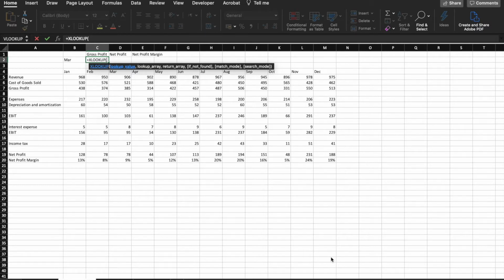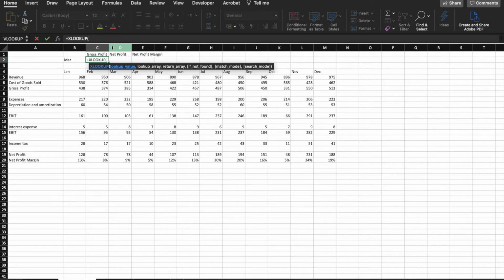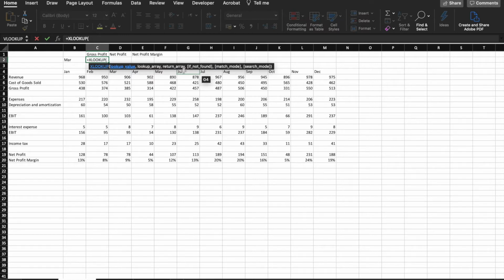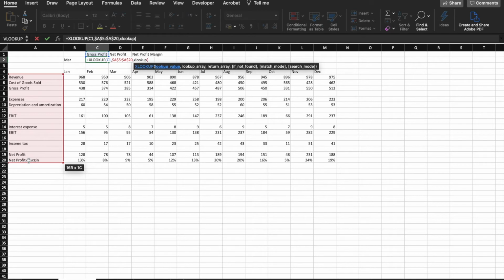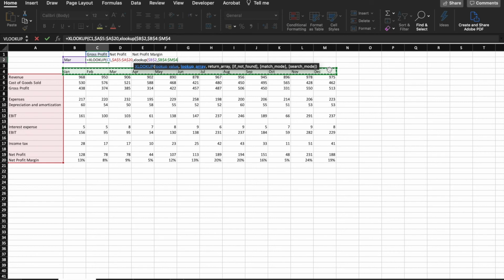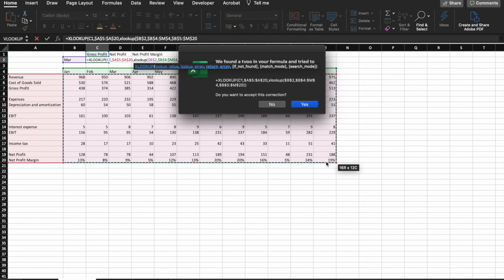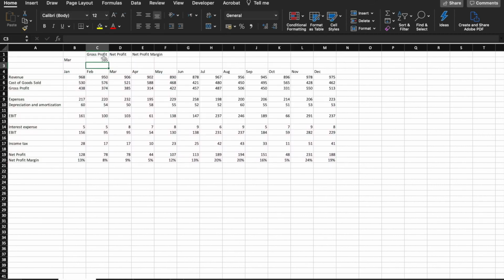How to Use XLOOKUP for Both Horizontal and Vertical Matching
The tutorial will explain how the new XLOOKUP function can be used as a VLOOKUP and HLOOKUP function at the same time.

The XLOOKUP function is the improved version of VLOOKUP and HLOOKUP. XLOOKUP function is used when you need to find things in a table or a range by row. The difference between VLOOKUP  and XLOOKUP is that XLOOKUP can search for a return value regardless of which side the return column is on. It can look for a return value left or right of the lookup value, while VLOOKUP could only look from left to right. Both functions support the exact and approximate matching. XLOOKUP can also be used to lookup a horizontal match.

For a vertical and horizontal match we will need to use a nested XLOOKUP function. The tutorial will demonstrate a step by step approach on how to use a nested XLOOKUP function for both horizontal and vertical matching.